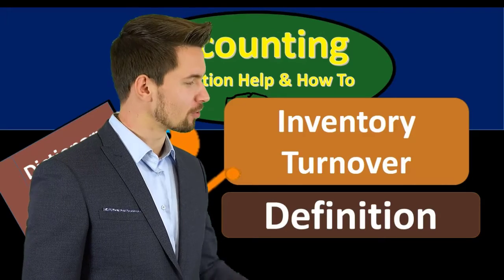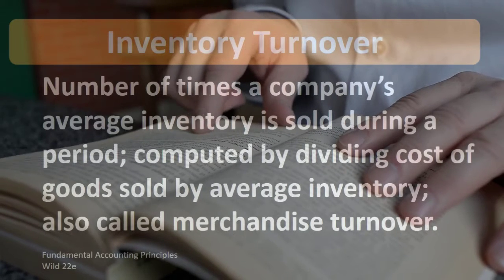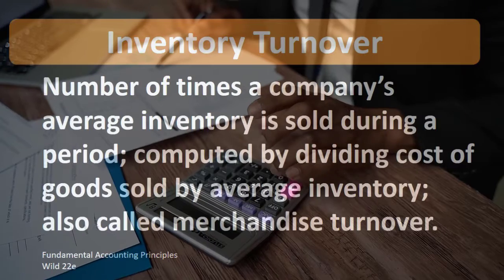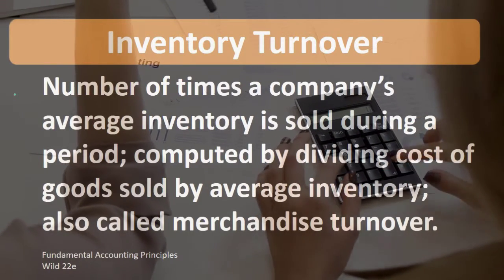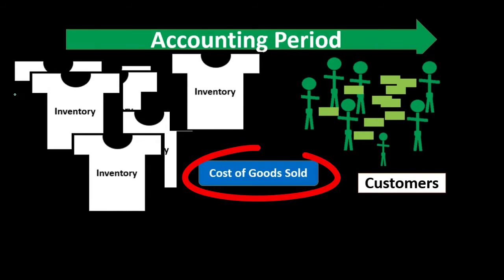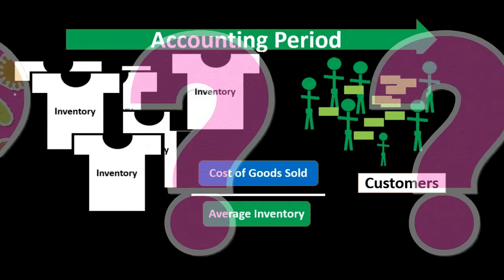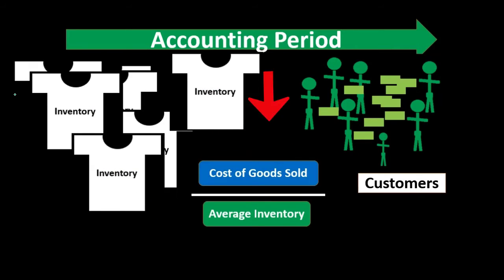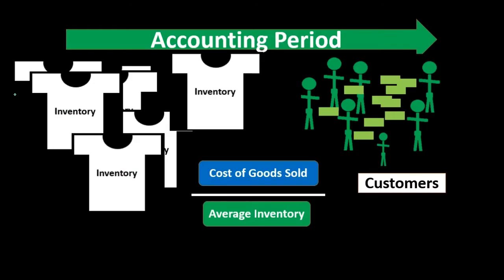Inventory Turnover Definition - What is Inventory Turnover